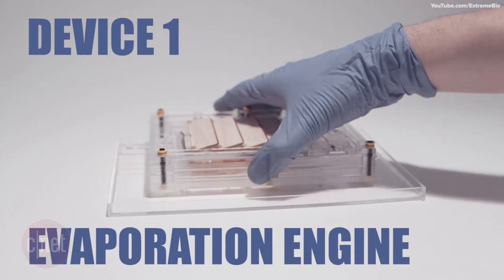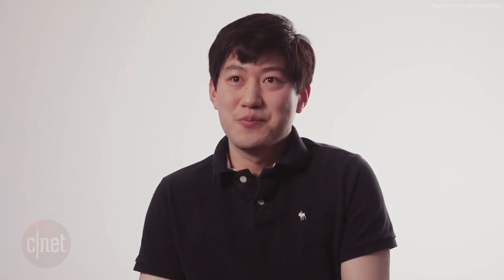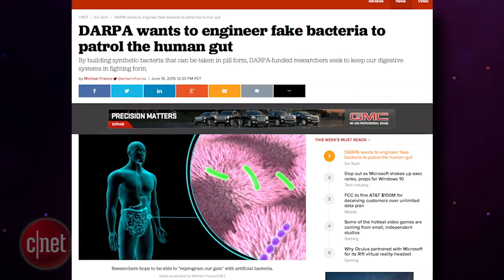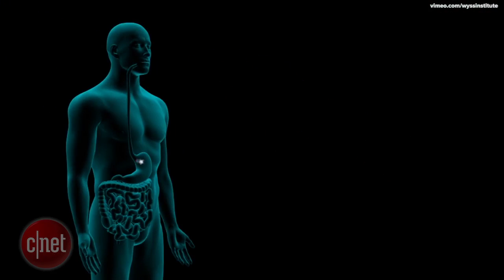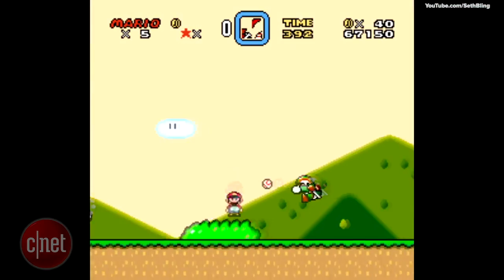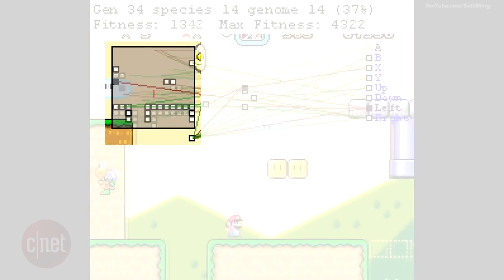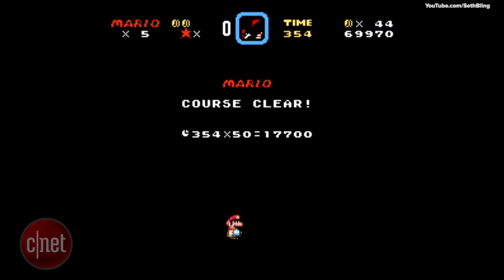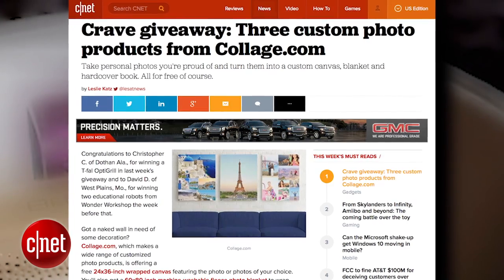Crave - Computer program masters Super Mario World, Ep. 207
This week on Crave, artificial intelligence learns to dominate Super Mario World and Columbia University builds little machines that run on evaporating water. And is "Game of Thrones" villain Ramsay Bolton really a good guy? Find out on Crave.